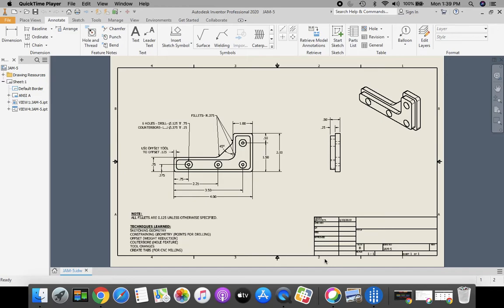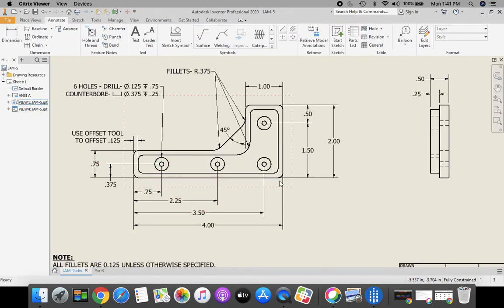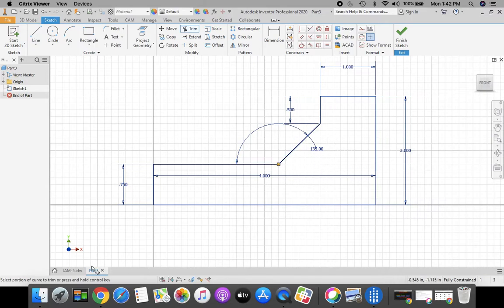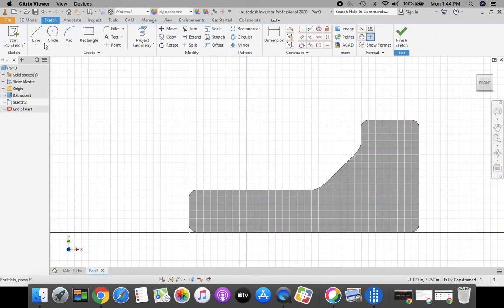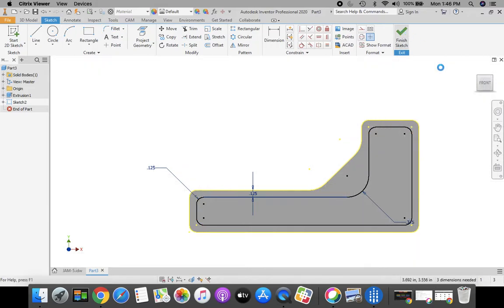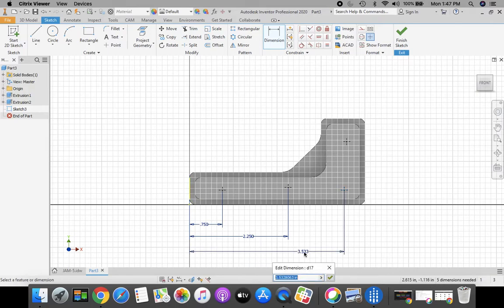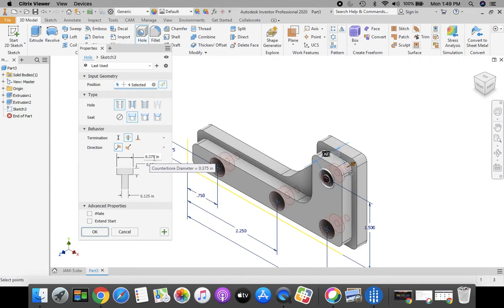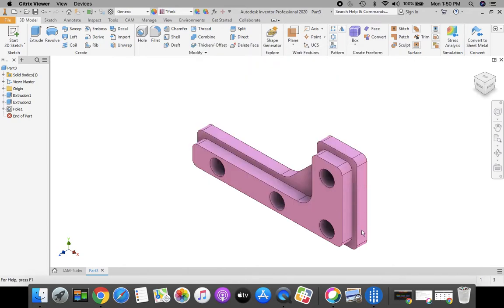JAM 5 CAD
Create The 5-JAM Part Using Inventor